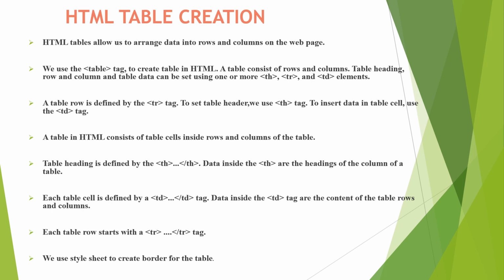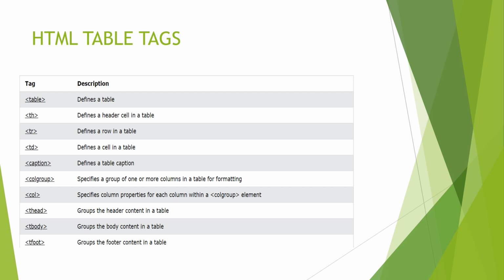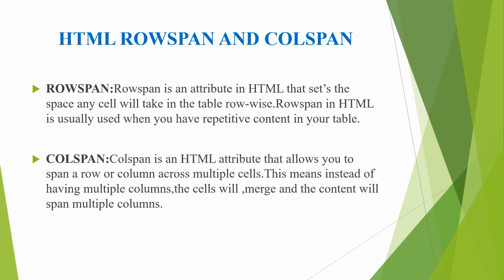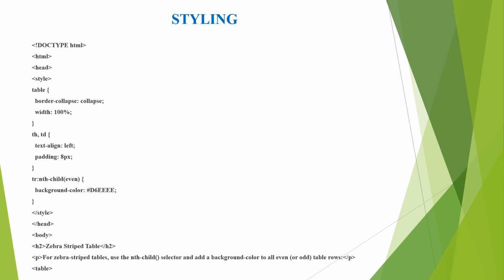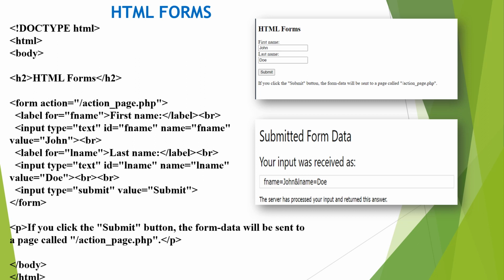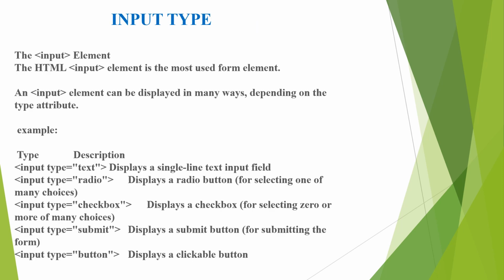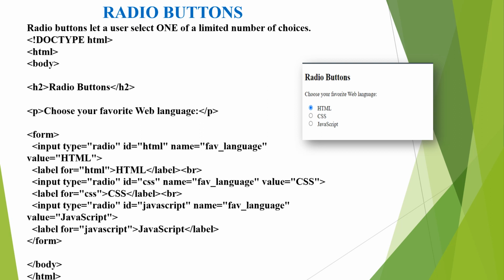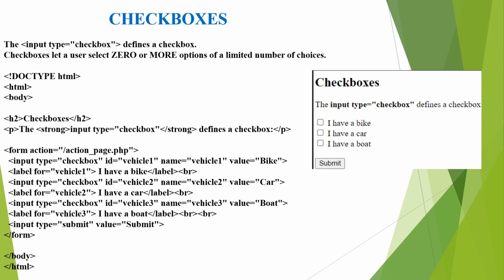Table creation in HTML